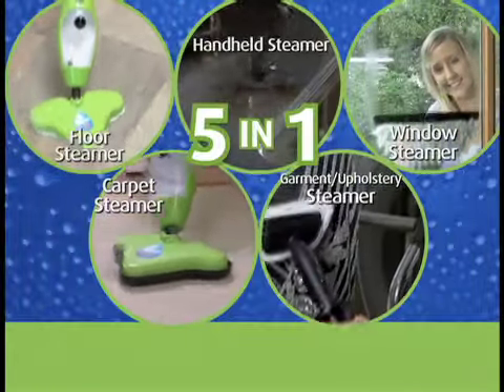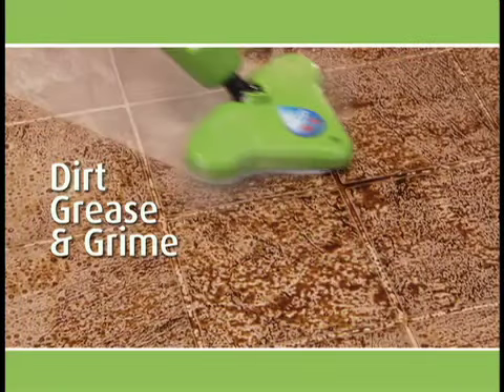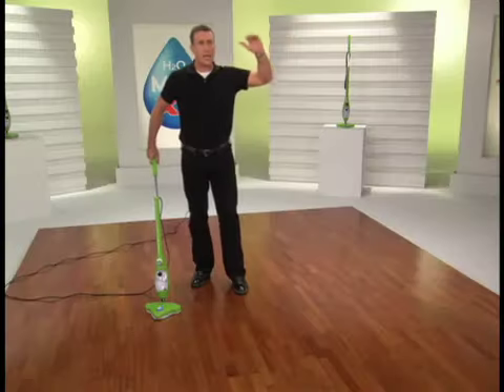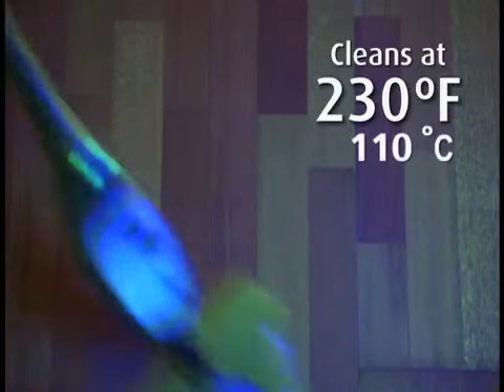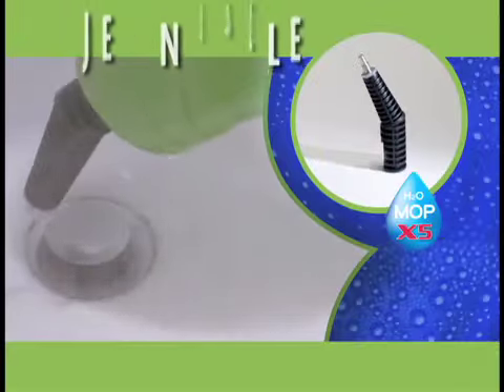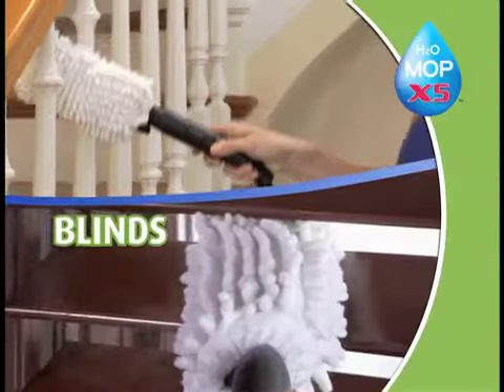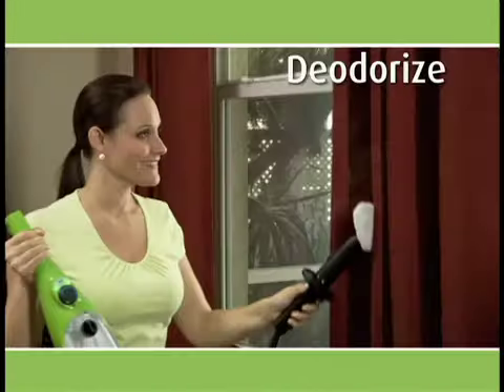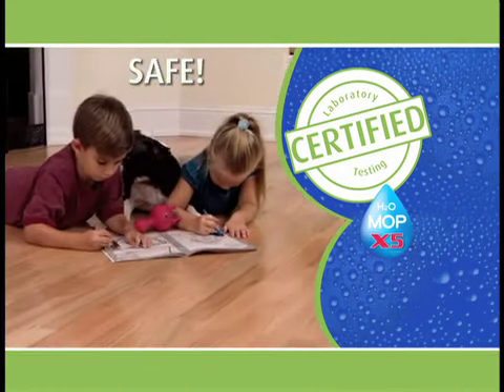H2O Mop X5 - Australia